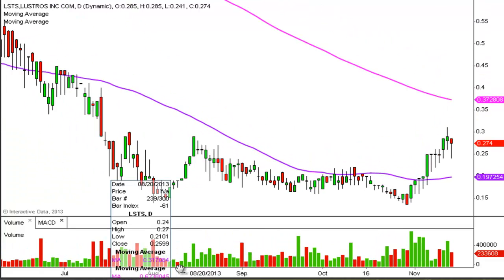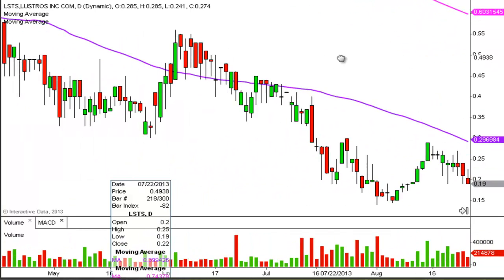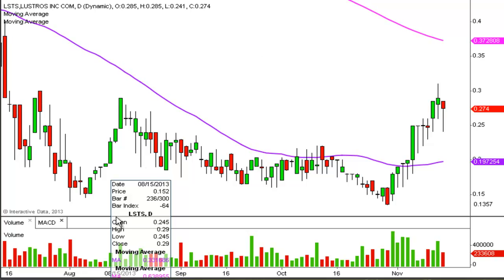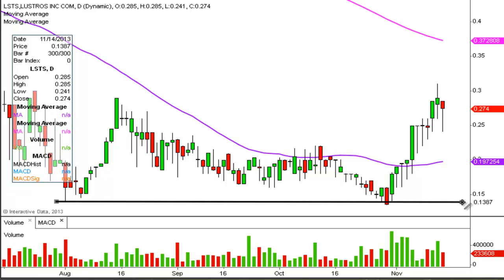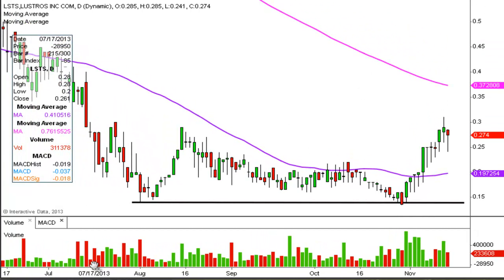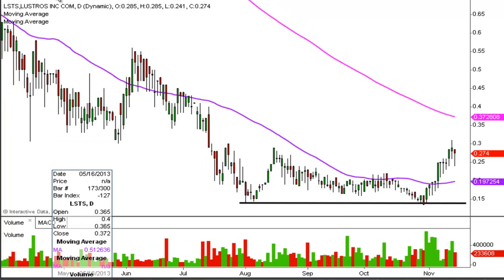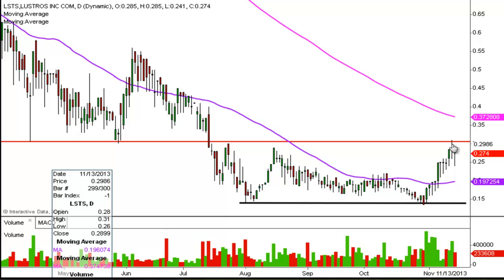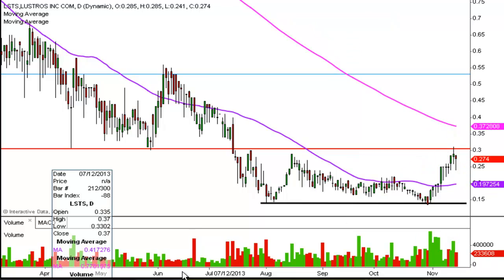Lustros, Inc. (LSTS) Penny Stock Trading Chart_11/14/2013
Compensation Disclosure: Guidance Marketing, LLC has been compensated $500 cash via 3rd party (Small Cap Resource) for advertising exposure, which includes this video.